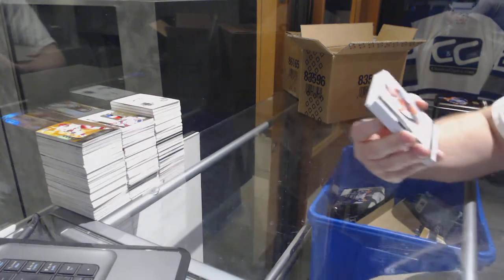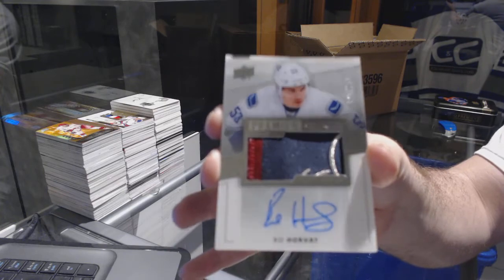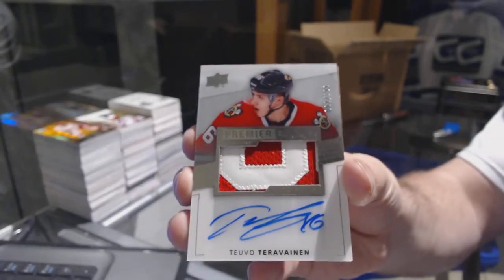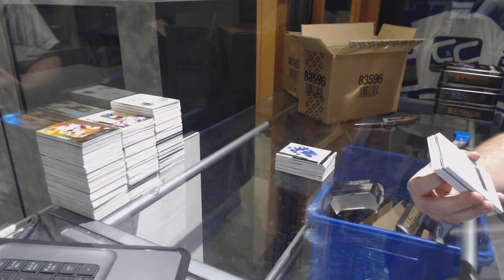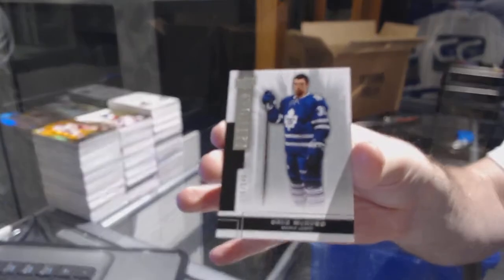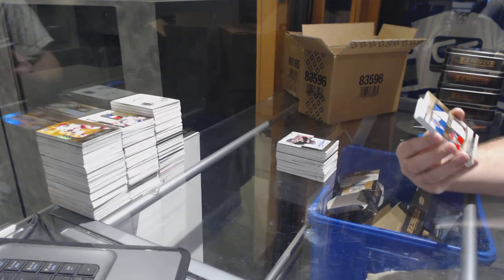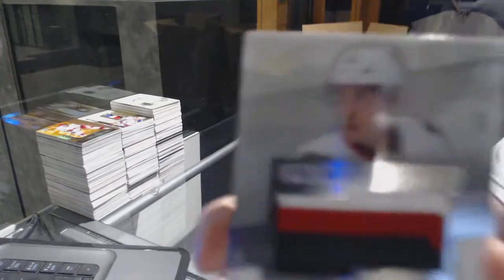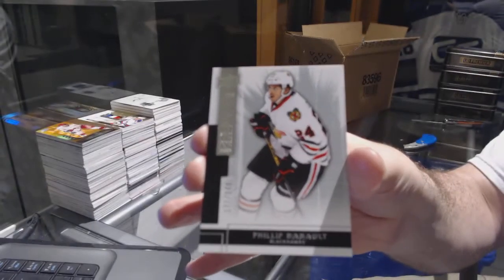14-15 Upper Deck Premier Hockey 5 Box Case Break - C&C GB #7289